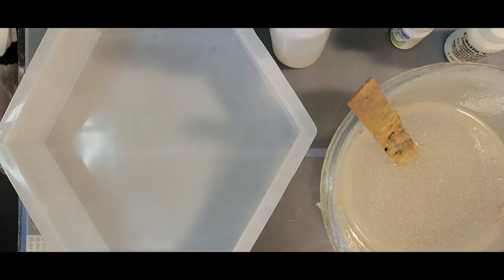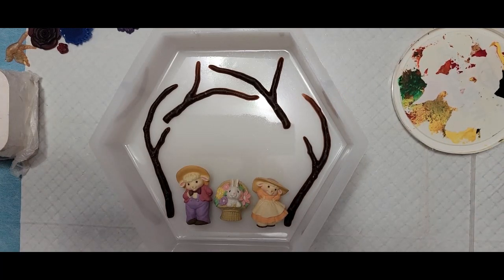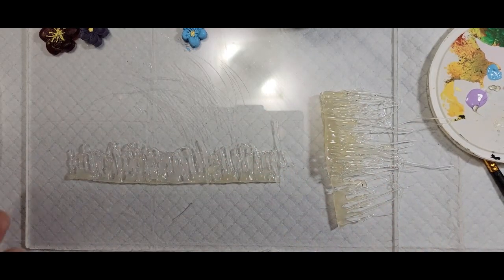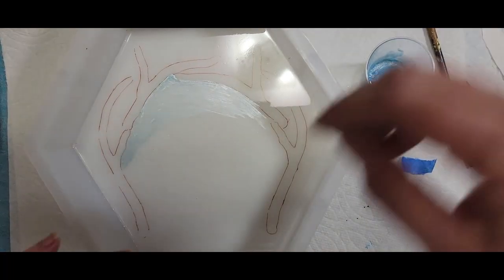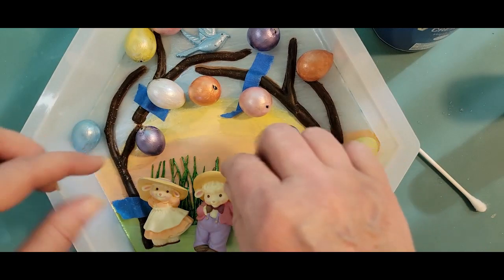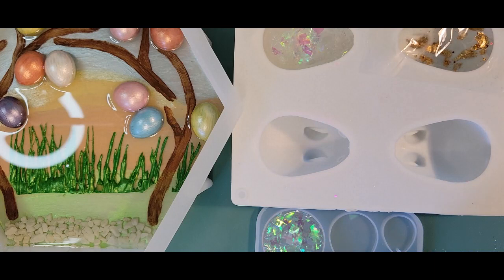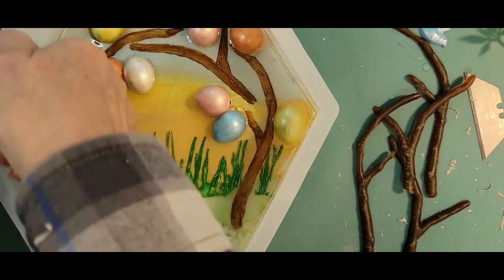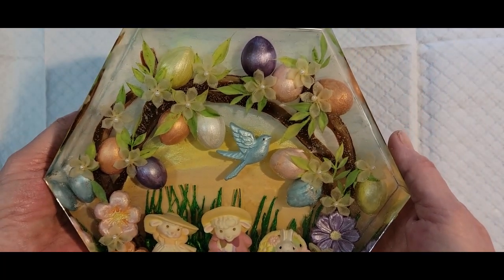#87 Easter Collaboration With Claire's Crafty Corner. Real Eggs In Resin! See How I Did This!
I am so pleased to have this Easter scene join in with "Claire's Crafty Corner"!  This resin piece was so fun to make but it took some planning on my part.  I used Button Quail Eggs that I had blown and saved from years ago.  Trying to make grass from hot glue and using everything I already had worked out beautifully.  Toward the end of the video I encountered an editing problem.  The music plays without a picture for a few seconds.  Please continue watching until the end.  Thanks for understanding.  I hope you enjoy this video and some of my story telling.

Hello everyone, welcome to Billie Holman Creations, “Recycled & Renewed”.   I hope to show you a part of my creative world that includes bone and antler carving, painting, decoupage, wood burning, resin and more.  I would love to hear from you and read your comments.

A cup of coffee would be lovely, thank you.

I also earn a small profit from: Let’s Resin, JDiction, IntoResin,   JUST4YOUONLINEUK, & Balticday

Pouring Your Heart Out Molds:
A special thanks to these amazing teachers:
 @Steve McDonald Arts and Crafts
 @Claires Crafty Corner
 @Louise Singleton

Please support the following channels that are just starting out.
@India Brady Art
@Beadinkrazy Custom Creations
@Cosmic Carol Creations
@Stormy’s World
@creative phoenix
@S Murphy Art – Love 2 Create
@Crafting In The Lyons Den

Some of my favorite suppliers are:
lets resin
Into resin